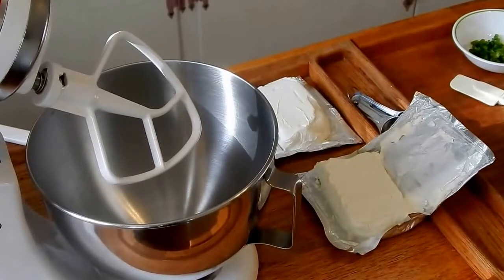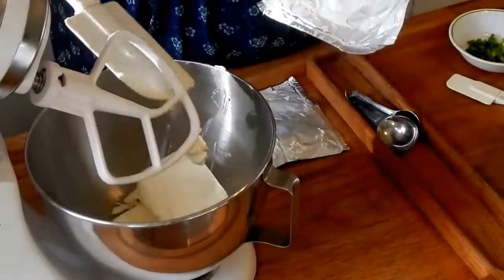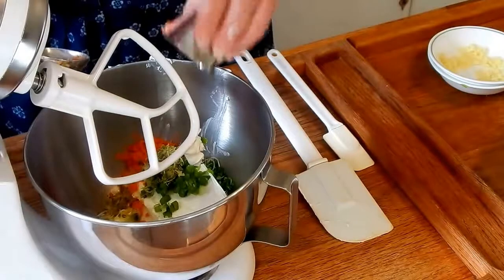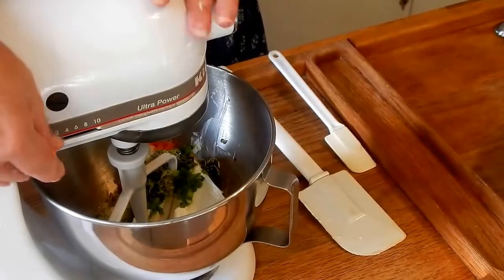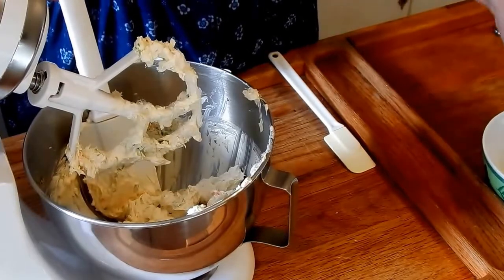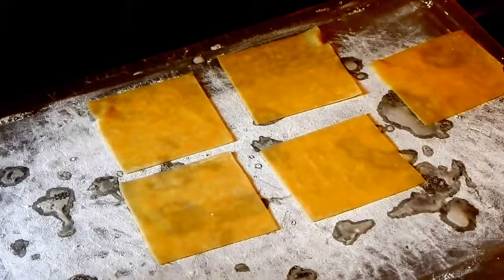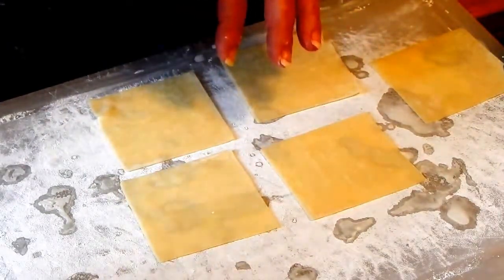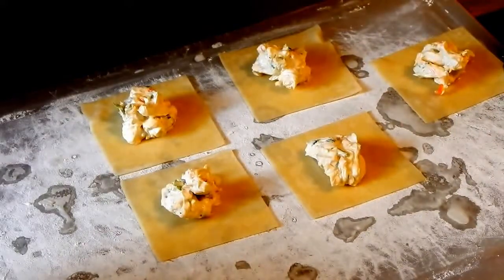Angela's Cooking up trouble..Cream Cheese Wontons Recipe